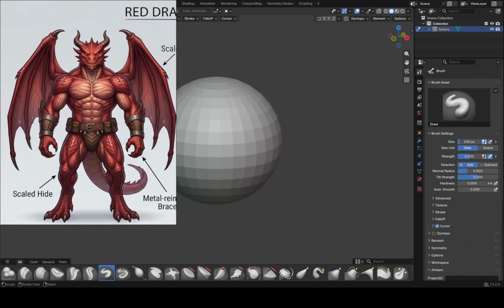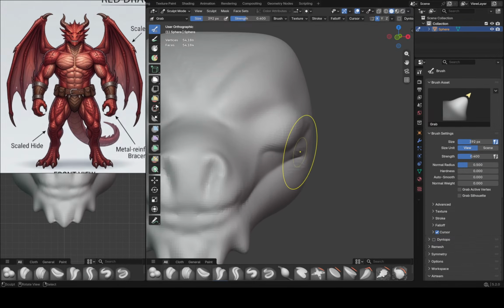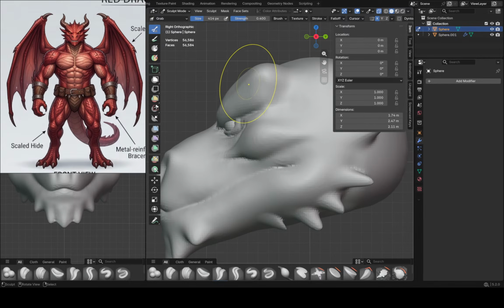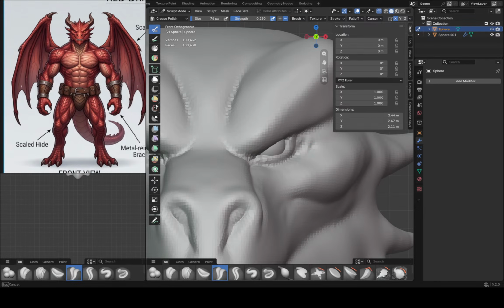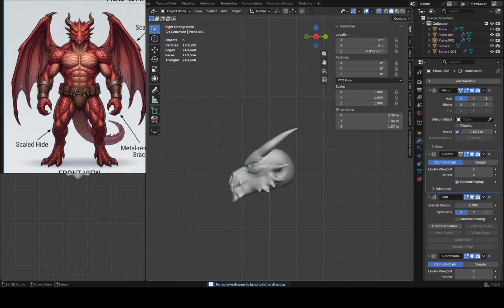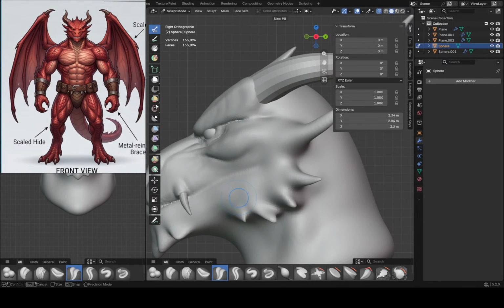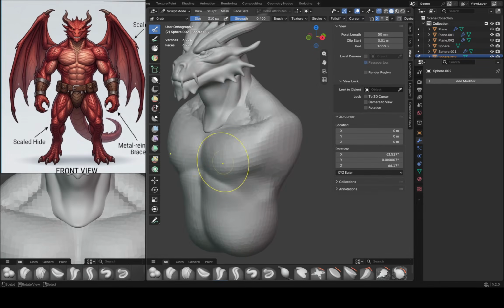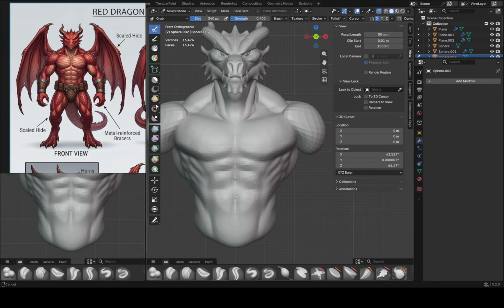Sculpting a Dragon in Blender | Blender Tutorial